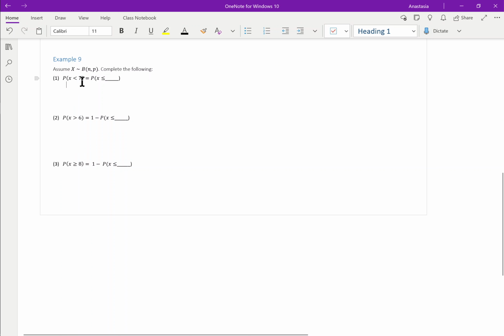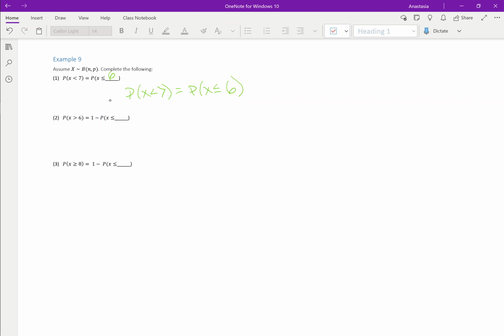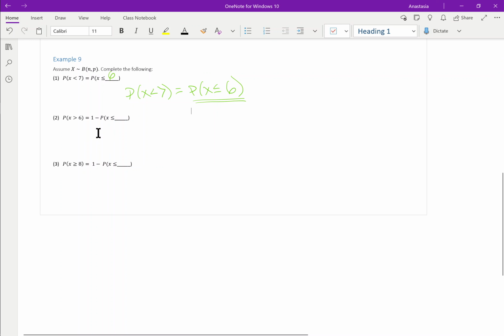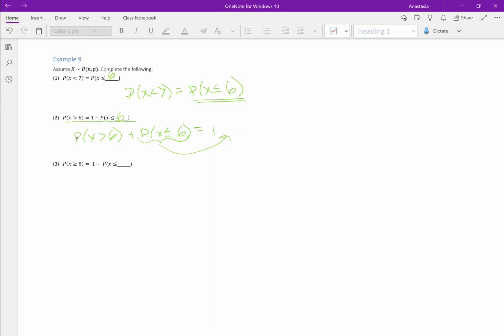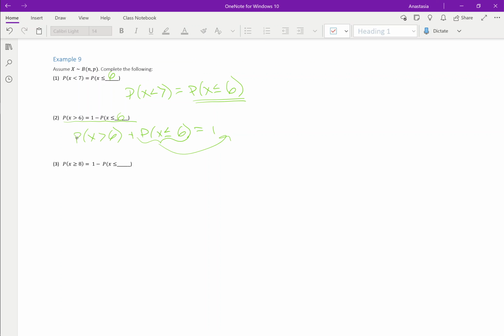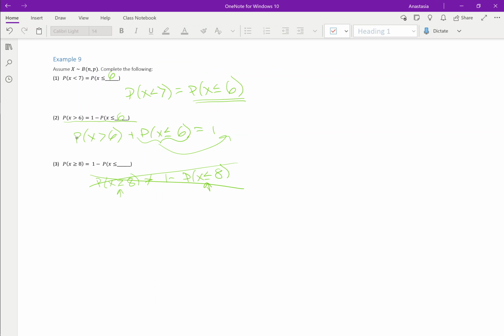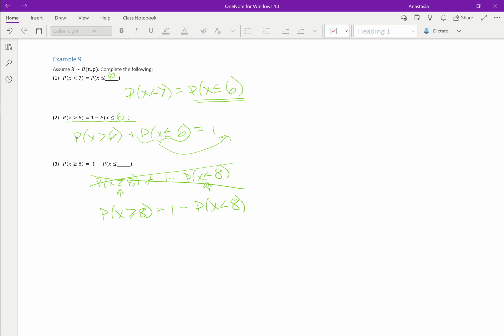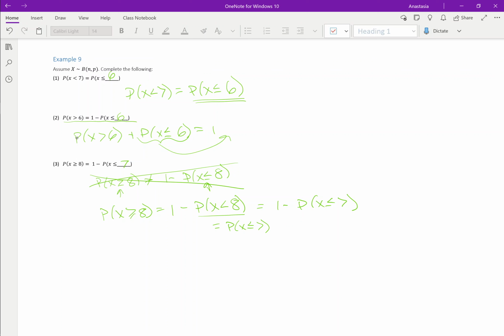MATH 1401 Dr. Wilson Chapter 4 (Sec 4.3) Example 9 Solution